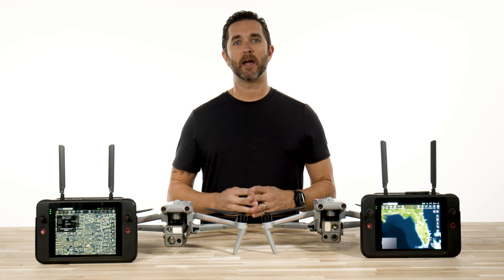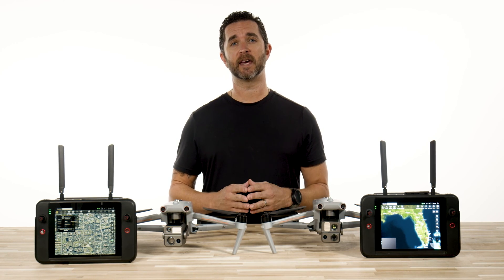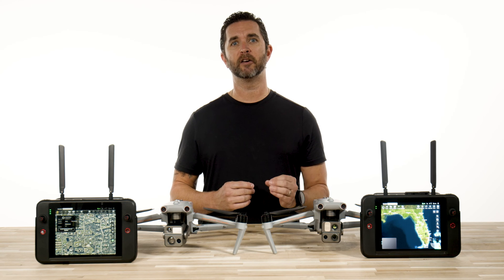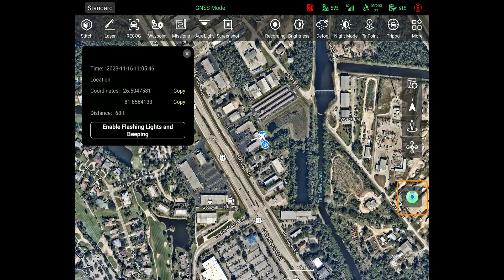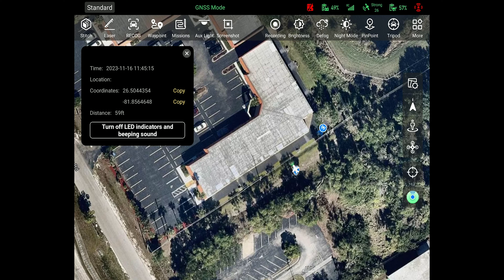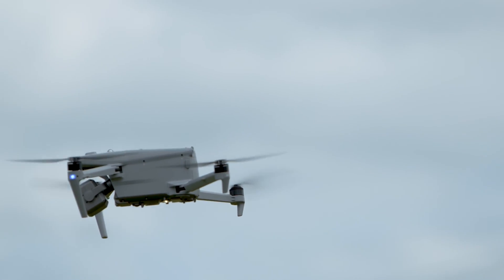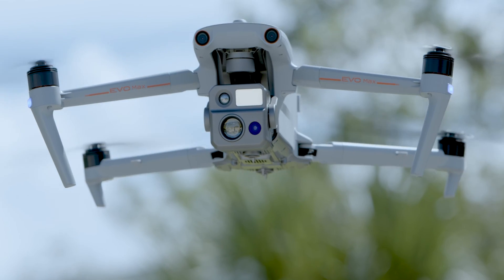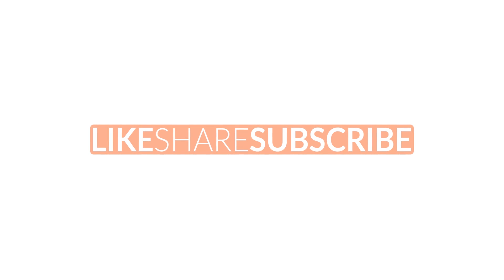Autel Evo Max 4T & 4N - Lost Drone? Follow These Steps.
So, the unthinkable happened? You lost your Autel Evo Max 4T or 4N drone while flying? Well, don’t stress out quite yet, because Autel built in a feature that may just in fact save the day.

Similar to the find my iphone option, you now have the ability to find your Evo Max drone. If you happen to lose signal or the drone lands itself due to a low battery, you definitely want to find it fast and here is how to do just that.

On the main map screen, towards the bottom, of the right hand side, you will see this icon that looks like a green radar circle. That is your find my autel button. Once you press that, it will communicate with the drone and it will display the latitude and longitude of the drone and you also have the option to flash the lights and play a series of beeps to alert you.

Another great feature of this is that it will show you how far you are away from the drone. As you get closer that distance goes down and down until you are right next to it.

With the coordinates being displayed, you can relay that to someone else on the ground to go to that exact location or simply follow the direction on the screen and head on over there.

Drones can go down for a variety of reasons and it does not always have to be a defect or a malfunction. Maybe you had to land it in a hurry to avoid other air traffic and now that it’s on the ground and you can’t see it, this feature will save the day.

So if you down your aircraft for one reason or the other, don’t stress, simply press that button and go recover your aircraft.

Now, the feature of being able to play the alert sounds and lights, the drone will need to have battery power. To turn off the alert sounds and lights, simply press the button again to turn it off.